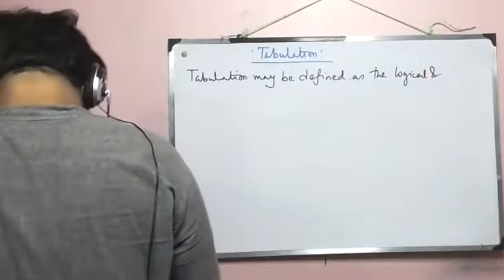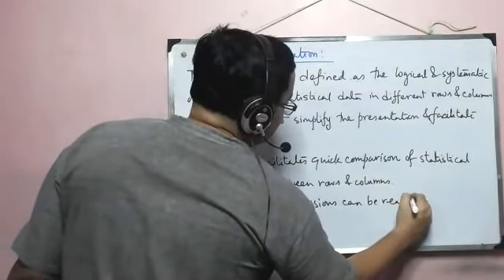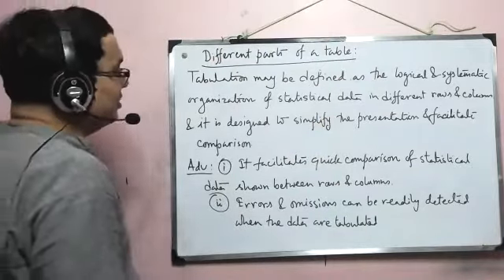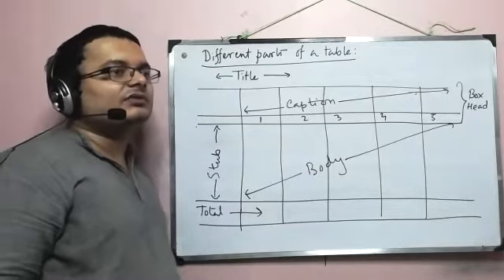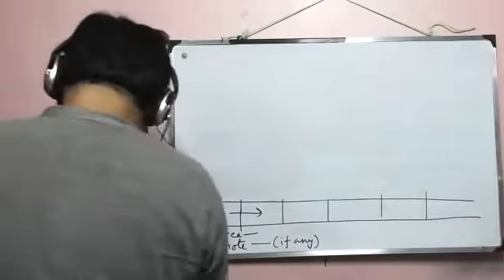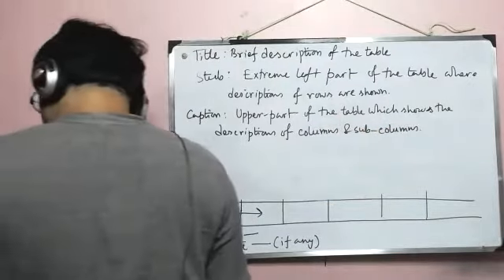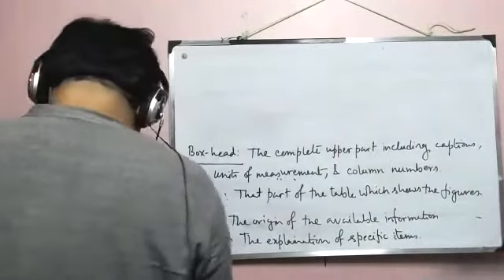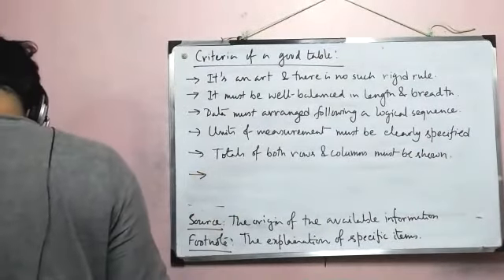Tabulation: Definition & 7 Parts of a Table (also for B.Com & CBSE Boards)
Constructing tables is fundamentals to statistics. It is equally important for Economics, Commerce & CBSE Bords. And maximum marks is given for correctly writing the parts as there is no unique table as an answer. This class is about those 7 parts.